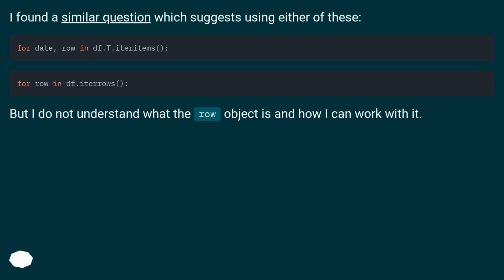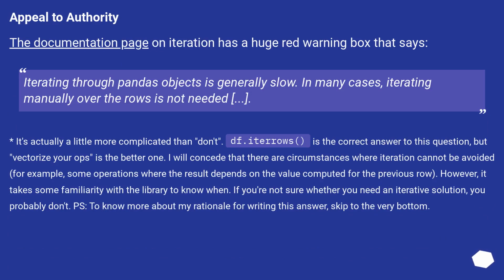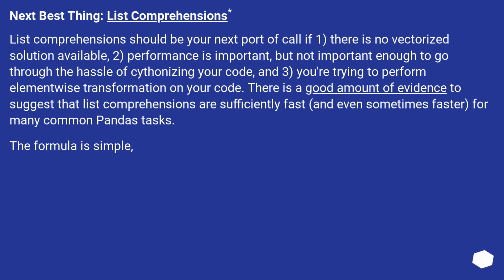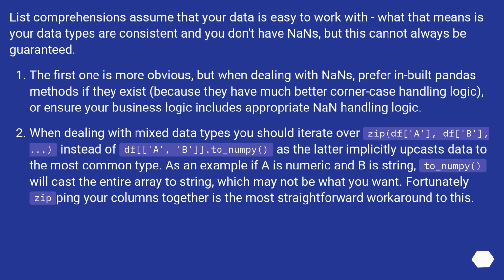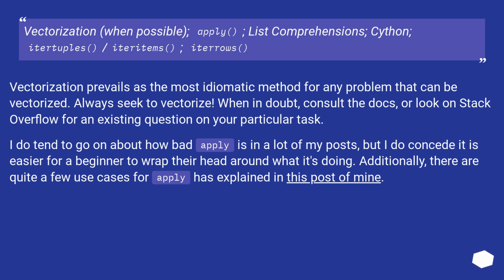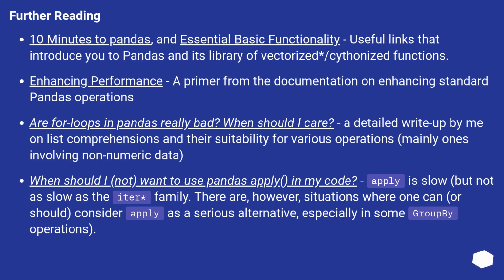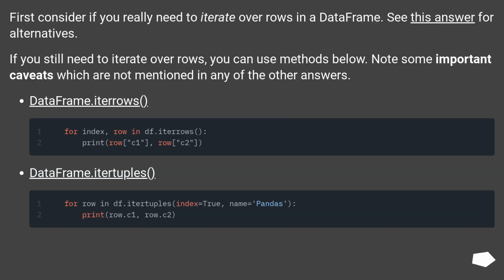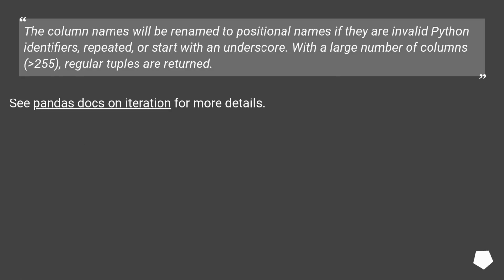How to iterate over rows in a DataFrame in Pandas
Chapters
00:00 Question
00:51 Accepted answer (Score 4898)
01:12 Answer 2 (Score 2149)
11:09 Answer 3 (Score 554)
13:11 Answer 4 (Score 244)
13:29 Thank you

[Are for-loops in pandas really bad? When should I care?]
[When should I (not) want to use pandas apply in my code?]